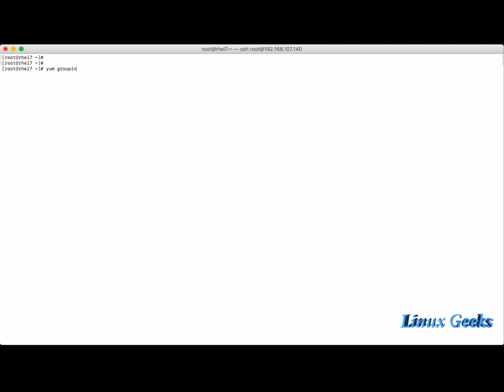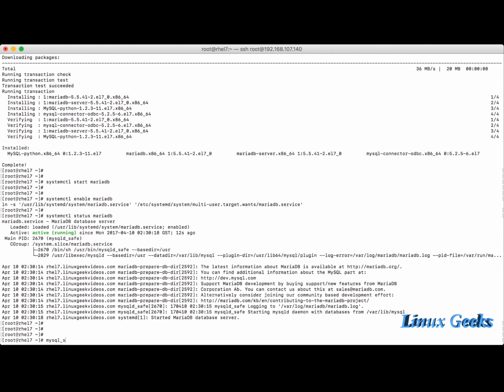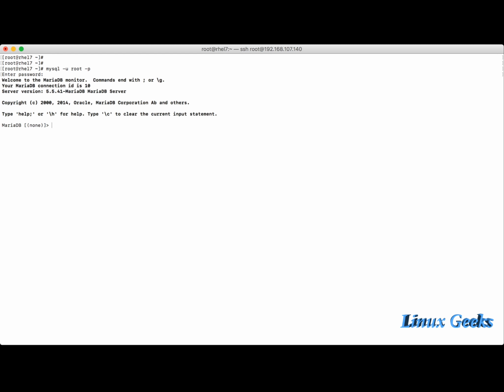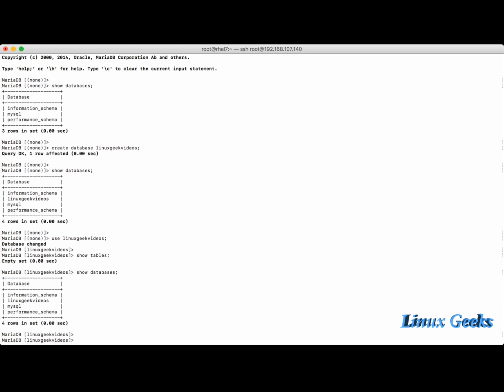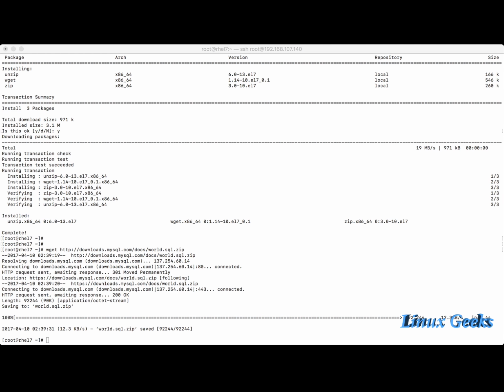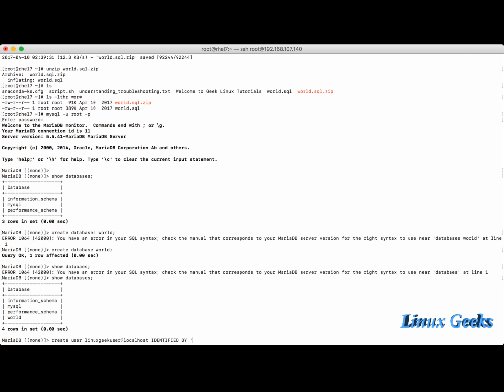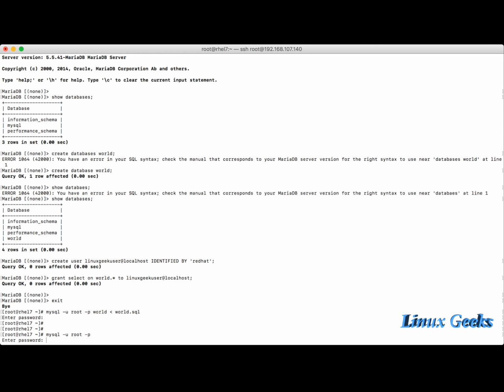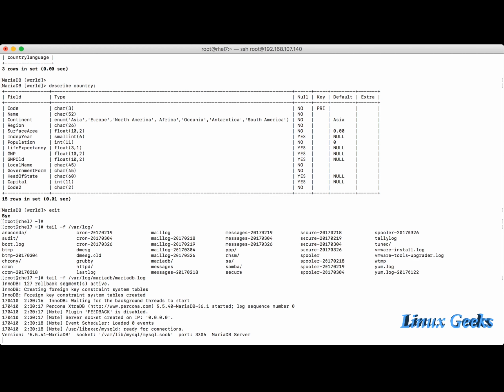Chapter 26 Red hat Linux 7.x EX300 Exam Preparation Installing and configuring MariaDB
MySQL sample Database can be downloaded from below URLs.

Provide your valubale feedback by commenting in below comment section.

If you are looking for Red hat 7 Linux exam preparation please visit to below playlist.

If you are looking for Linux system Administrator's guide for Centos, RedHat and Oracle kindly visit below URL